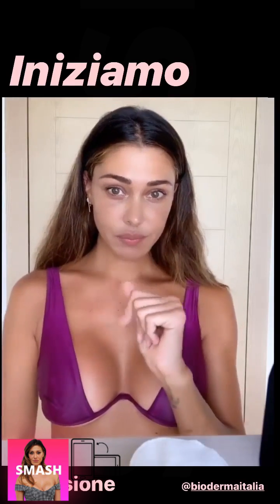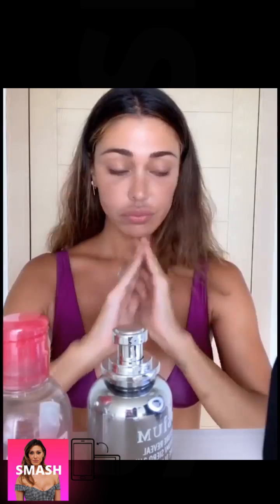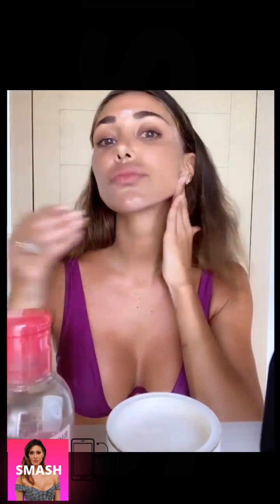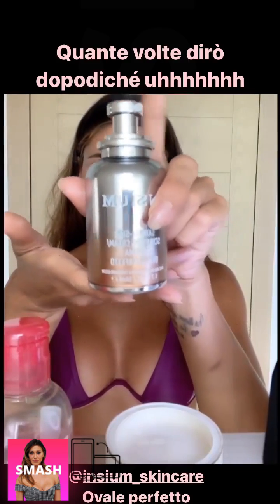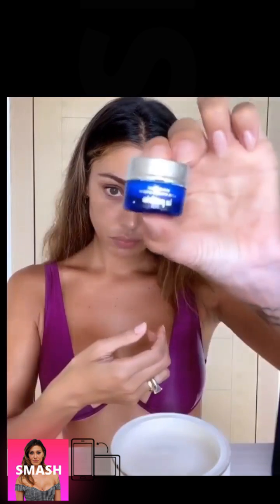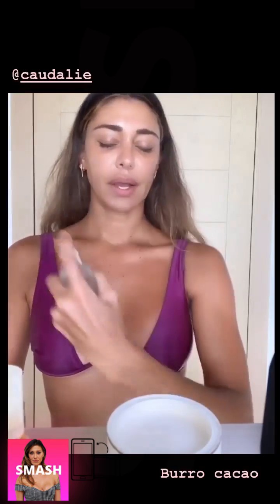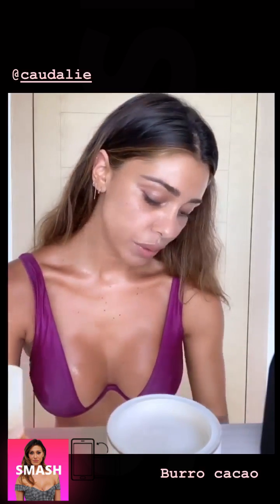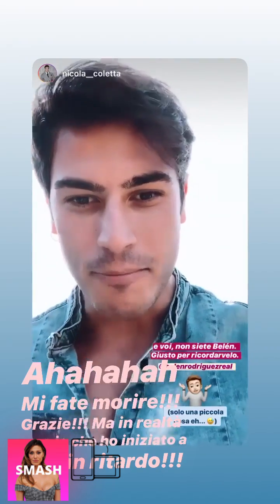BELEN RODRIGUEZ COME GIULIA DE LELLIS, TUTORIAL DI TRUCCO!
Belen e Nina lasciano il passato alle spalle e tornano amiche, ecco l'articolo:
. Biografia • Belle figure
BelenRodriguez (il cui nome completo è María Belén Rodríguez Cozzani) nasce nella città di Buenos Aires (Argentina) il 20 settembre 1984 dove inizia la sua carriera lavorativa a diciassette anni, come modella.

Consegue il diploma presso un liceo artistico di Buenos Aires nell'anno 2003; in seguito si iscrive alla Facoltà di Scienze della comunicazione e dello spettacolo dell'Università della capitale.

Da sempre sogna comunque di poter lavorare nella moda e nello spettacolo. Questi sono anni fondamentali per il lancio della sua carriera. Nonostante sui rotocalchi rosa le sue foto riempiano le pagine Belen è ancora poco conosciuta rispetto alle sue colleghe. Nonostante le sue origini napoletane, la bella argentina arriva in Italia con un permesso di soggiorno che le permette solamente di fare la modella: non ha il pass per lavorare in televisione e forse è solo questo il motivo per cui non concretizza subito la sua figura nel mondo dello show-biz.

Belen Rodriguez in Italia
Dopo un anno passato in Italia viene notata da un agente televisivo ma le parti che le vengono proposte sono quelle di gatta nera alla trasmissione "Mercante in fiera" (Italia Uno), la schedina a "Quelli del calcio" (Rai Due), la primadonna a "Controcampo", ecc.

I provini vanno bene, ma poi tutto sfuma perché mancano i termini di garanzia contrattuale. Quando finalmente viene confermata, il permesso di soggiorno di Belen è scaduto, così vede sfumare molti contratti per la televisione.

Più che per qualche comparsata in TV, Belen Rodriguez pare acquisire notorietà grazie alla sua relazione con il calciatore milanista Marco Borriello (di due anni più vecchio), confermando l'abbinata bella-campione sportivo.

L'esperienza di modella
Belen era sbarcata in Italia grazie all'agenzia di modelle "Elite", che in Argentina ha fatto un casting dove si sono presentate cinquemila ragazze; di quella moltitudine ne sono state scelte solo quindici tra cui la bella Belen. Da qui la pubblicità ed i molti casting di intimo e costumi da bagno le hanno aperto le porte per tutte le passerelle.

Belen un po' per dono di natura un po' perché da sempre coltiva la passione per la moda e le sfilate, raggiunge in pochi anni anni discreti traguardi, come quello di diventare testimonial ufficiale della Yamamay nel 2005. Posa poi per il catalogo dell'importante casa di lingerie. L'anno si conclude alla grande, posando per il mensile "Fox Uomo" che le dedica un servizio fotografico e la copertina del numero di dicembre.

Il 2006 è caratterizzato dalla preparazione del celebre calendario, che uscirà solo in quest'anno, per la ditta FER. Belen Rodriguez viene fotografata da Luca Cattoretti che la ritrae abilmente mostrando le sue generose curve in un contesto marino, esaltandone la sensualità e la sua conturbante bellezza. Questa opportunità diventa un vero trampolino di lancio per approdare sugli schermi di Rai Tre nel 2007, anno in cui esordisce in televisione conducendo con Taiyo Yamanouchi la seconda edizione del programma comico "La Tintoria" in seconda serata, in sostituzione di Carolina Marconi. Conduce poi "Circo di Parigi" e "Il Circo Massimo Show" con Fabrizio Frizzi, sempre su Rai Tre. Poi il suo volto si diffonde per l'etere grazie al suo ruolo di donna dei sogni, accanto ai protagonisti Christian De Sica ed Elisabetta Canalis nello spot TIM.

La fama
Modesta di animo, Belen sembra non essere la classica "pantera" arrampicatrice sociale, piuttosto la classica ragazza della porta accanto. Non si vede bella e non si atteggia da grande star, ma soprattutto non crede che basti avere un bel corpo per fare cinema. Guardando i bollenti scatti dei suoi super sexy calendari (nel 2007 per Maxim, nel 2008 per Matrix) risulta però molto difficile pensare che Belen Rodriguez sia, una volta lontana dai riflettori, una ragazza acqua e sapone come ce ne sono tante in giro con la convinzione che non ci si possa improvvisare, come fanno invece in tante.

Segni particolari, due tatuaggi: una farfalla e una luna con due stelline (fatto uguale identico a sua sorella).

Nel 2008 diventa inviata del programma comico di Rai Due "Pirati" con Marco Cocci e Selvaggia Lucarelli; segna il suo esordio come cantante incidendo un singolo con Nek. Nel mese di settembre è una delle concorrenti della sesta edizione de "L'isola dei famosi", condotta da Simona Ventura: arriverà fino in fondo rischiando di vincere il gioco, che però andrà a Vladimir Luxuria.

La storia con Fabrizio Corona
Il 2009 si rivela un anno di consacrazione, tra partecipazioni televisive e spot pubblicitari di grande diffusione. A completare la ricetta c'è anche il nuovo fidanzato, Fabrizio Corona. Dopo diversi tira e molla la relazione con Corona però finisce nell'estate dell'anno seguente.